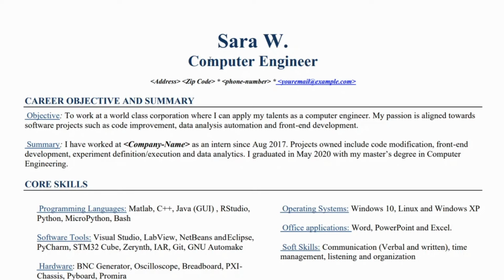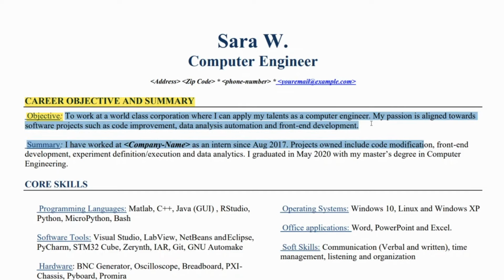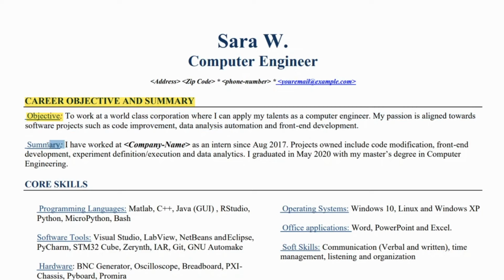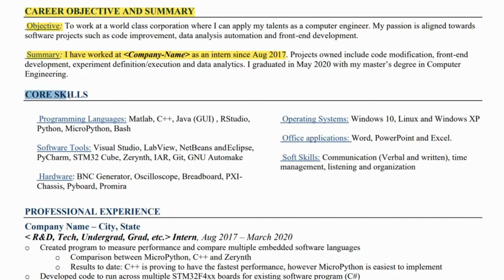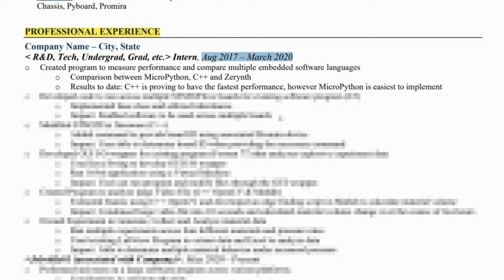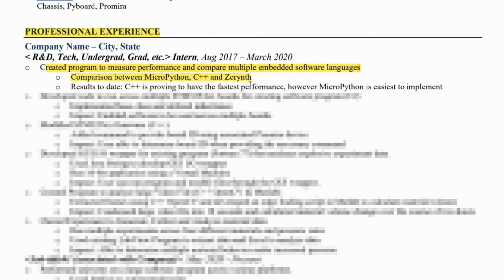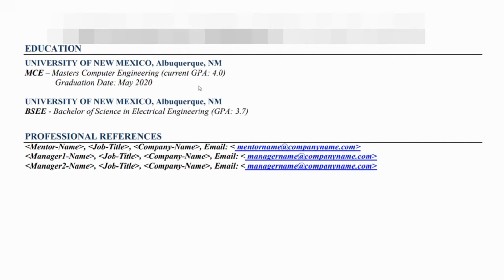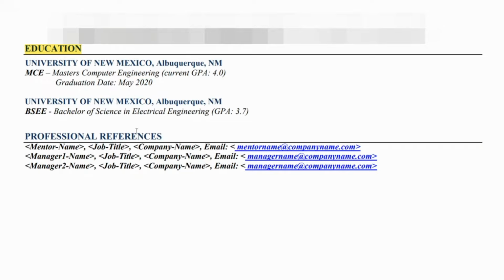HOW TO BUILD A RESUME | Personal Resume + Layout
Hello! In this video We will go over how to build the “perfect” resume. As we all know nothing is “perfect” so The goal of this video is to help you understand how to build a resume that will improve your chances of getting an interview.￼  Of course no resume is the same and there are many different layouts and formats you could use but the layout I am going to describe in this video has helped me personally the most when applying to job positions￼.

Having an eye-catching and interesting resume is very important especially when you’re applying to many jobs. I’ve noticed a dramatic difference when switching resume layouts (old one looked “messy” with a lot of unnecessary information) by getting more responses from HR/hiring managers.

With that being said, I hope you all find the information in this video useful and helpful. If you find this video lacking in any area or if there’s anything that I have missed then please let me know in the comment section down below :) Always trying to improve so any feedback (or criticism) is good!